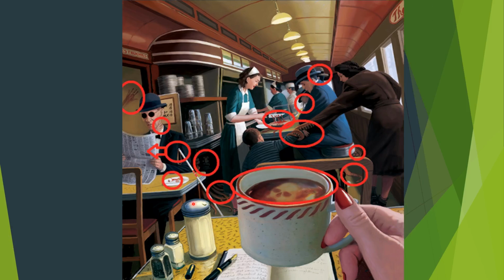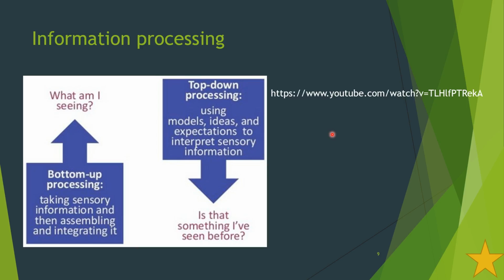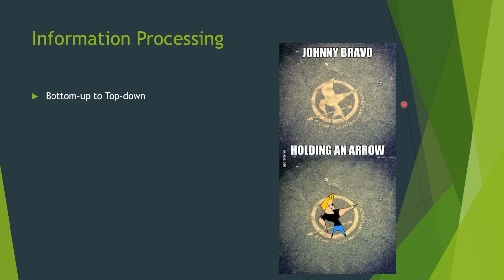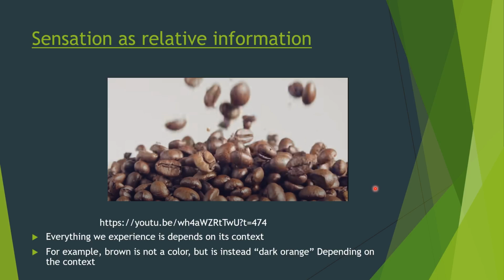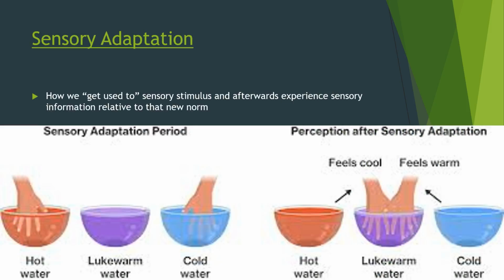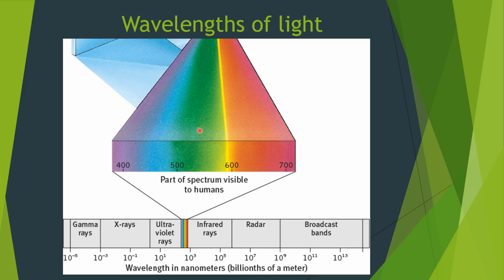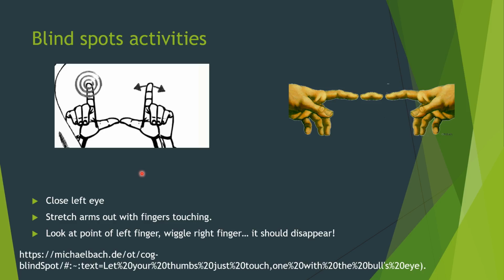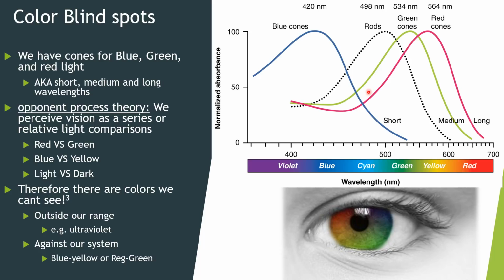Intro Psy 5 1